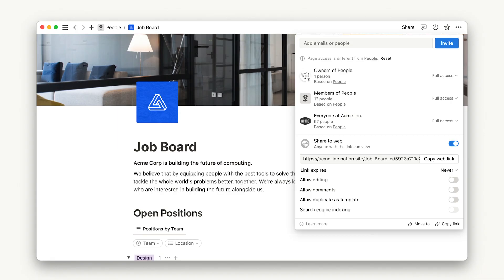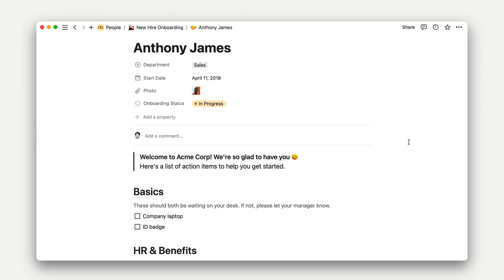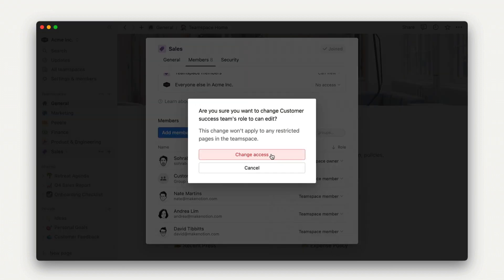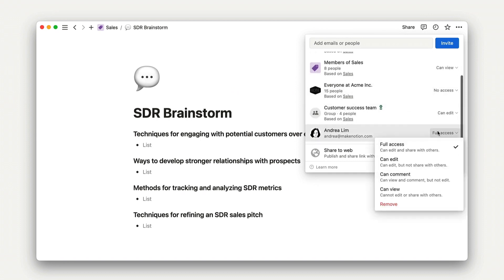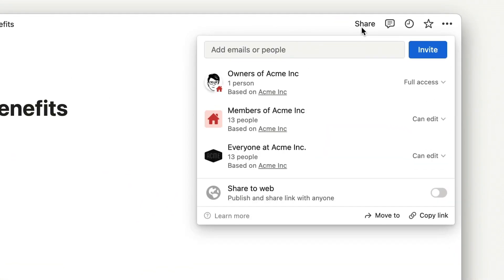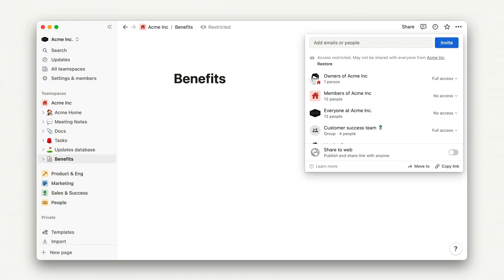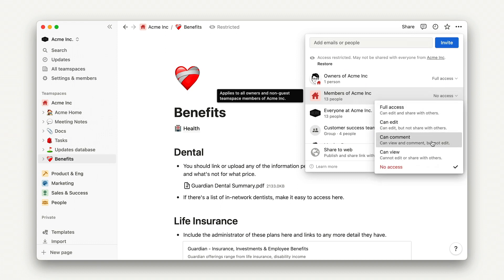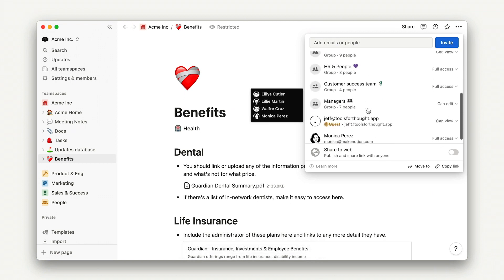How page access gets passed down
(Scaling your team 8 of 9) Explain page sharing inheritance by creating a new employee onboarding resource with different access levels for different pages.